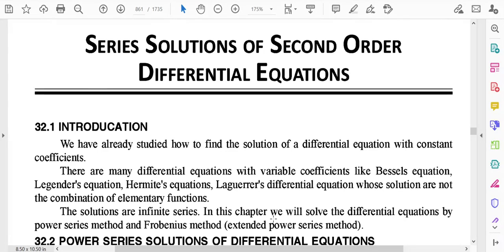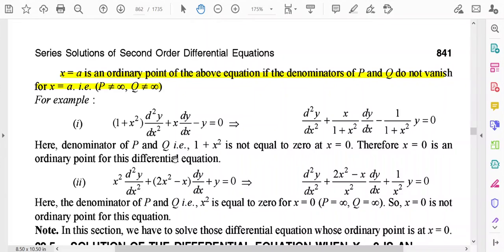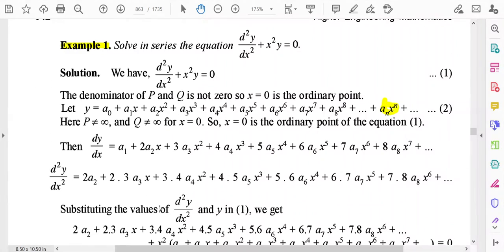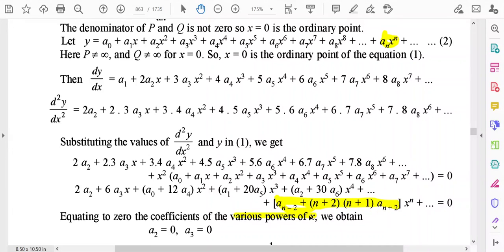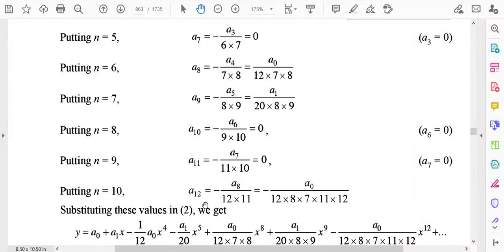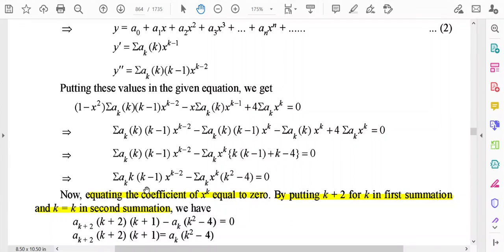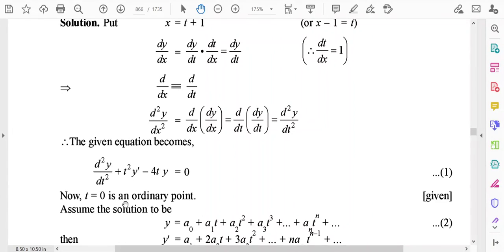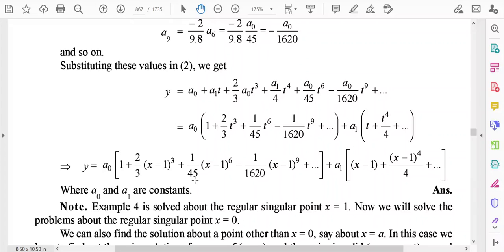Series solution 1